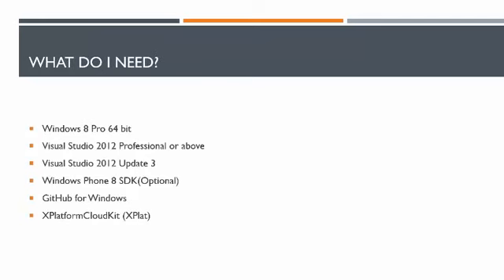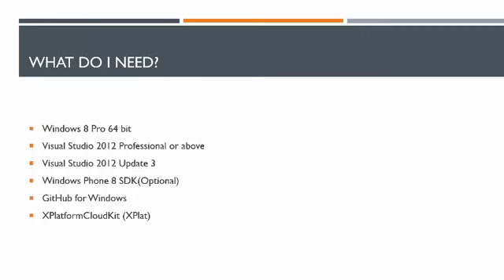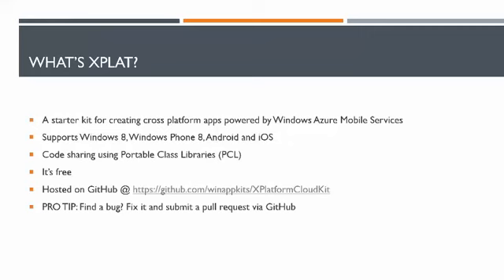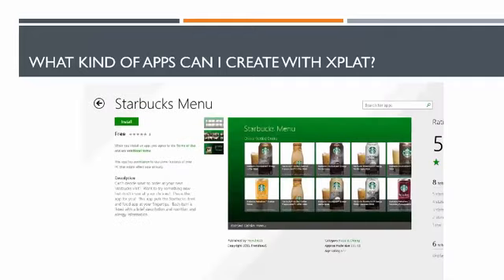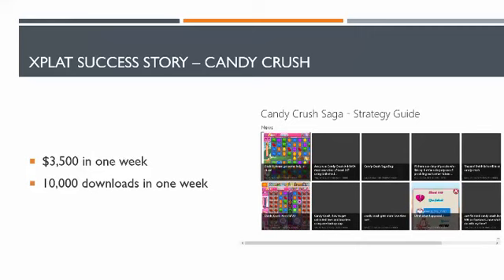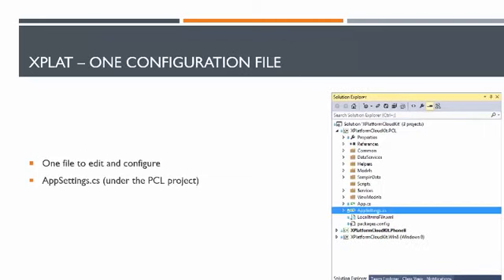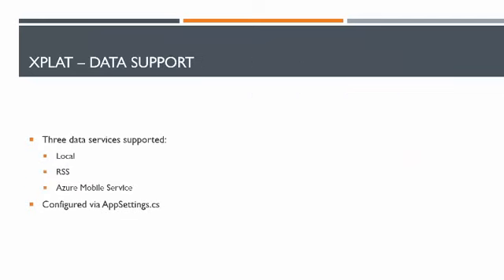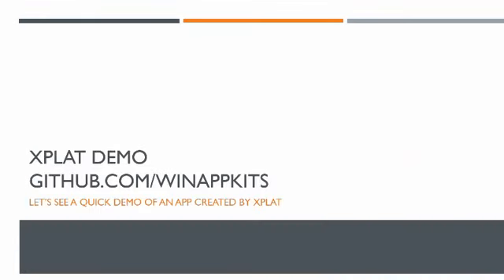Intro to XplatformCloudKit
an intro the Xplatform Cloud Kit made by Paul De Carlo
https:__github.com_winappkits_XPlatformCloudKit